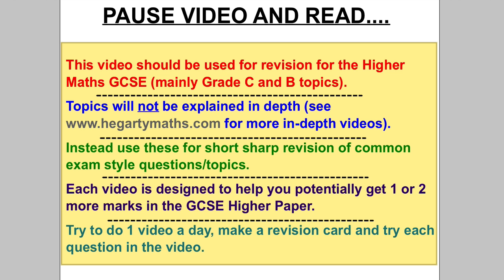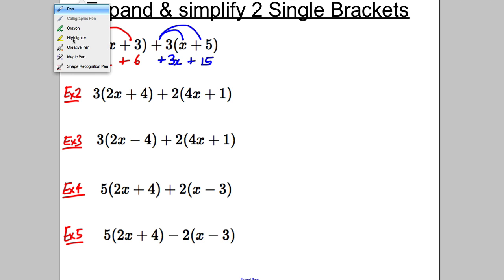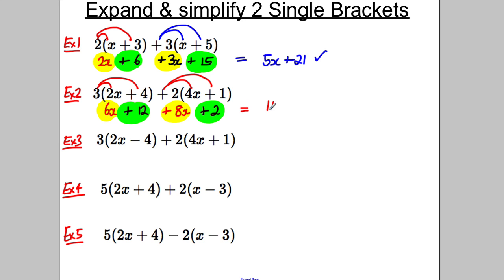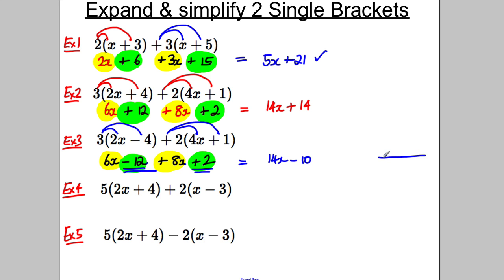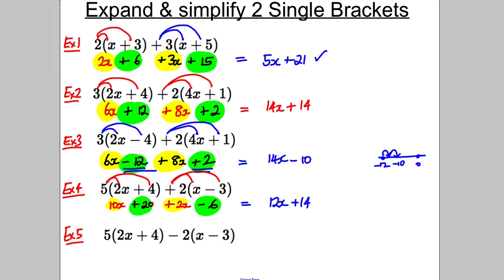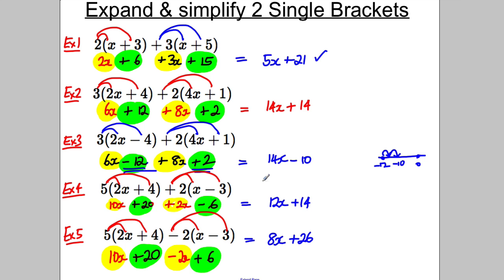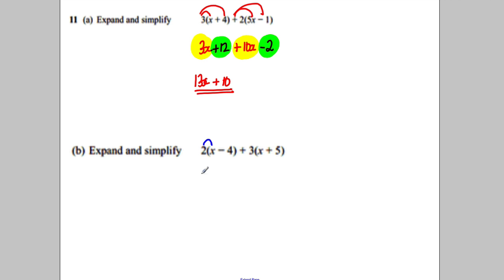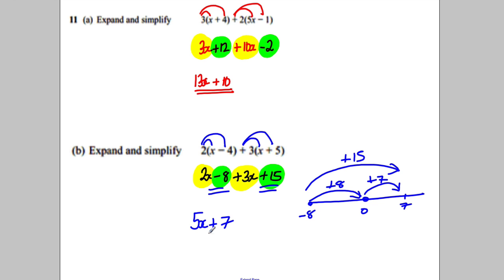GCSE Revision Video 4 - Expanding 2 single brackets